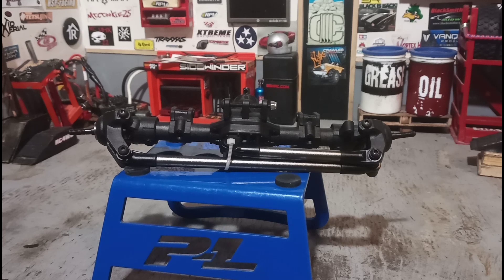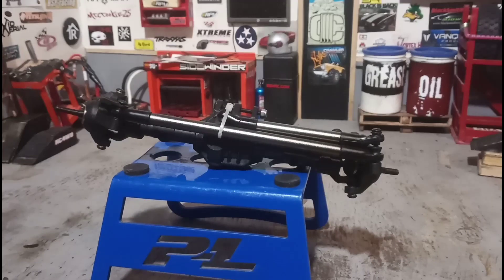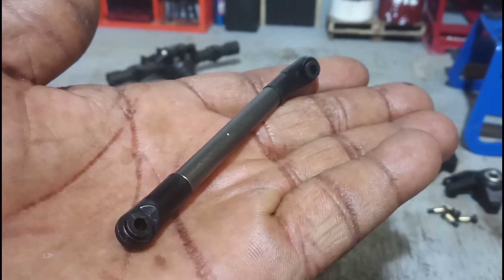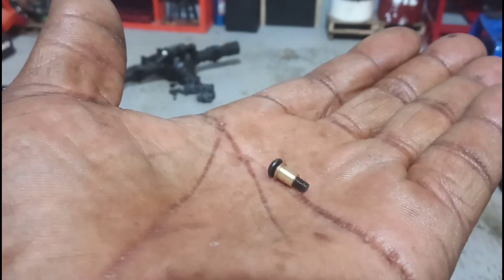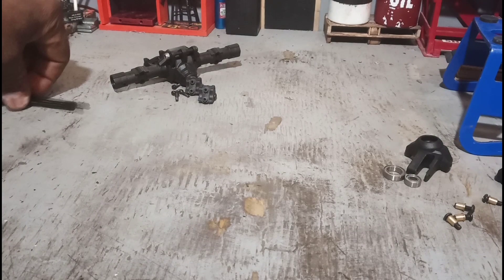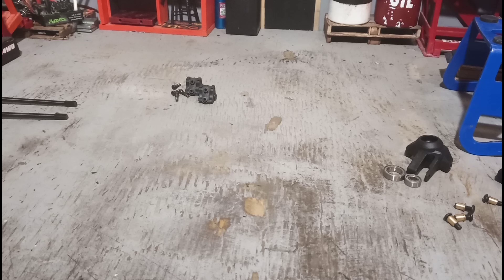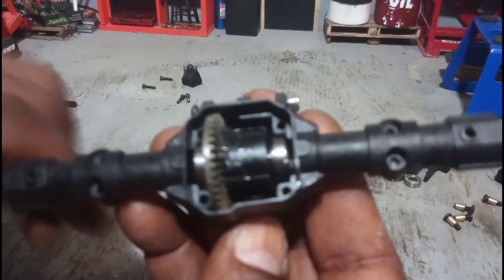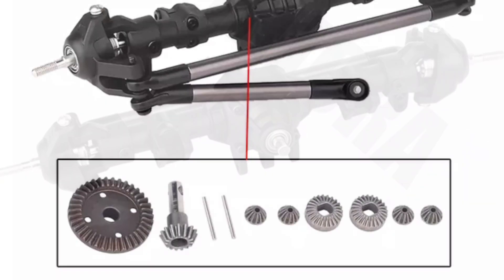INJORA SCX-10.2 Complete Front Axle Unboxing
Hey YouTubers, RC Crawlers, and every person watching this video,lol
For BlackSmithRC Media Swag:

In this video, I  tear down one of the
INJORA SCX-10.2 front axles.
Check the quality of the parts and see what's inside.
Do you want to try one for yourself?
Check out even more new mods,
parts, videos, and  upgrades here:
The BlackSmithRC  Blog:
MIDWID! in R/C and in life